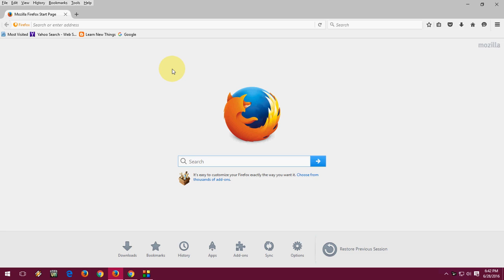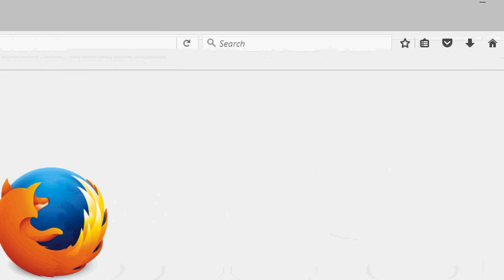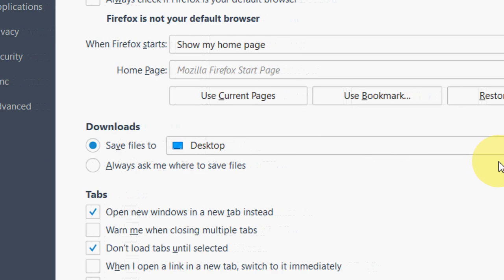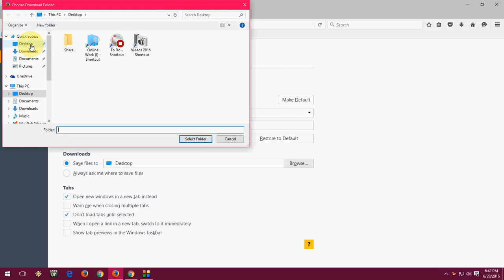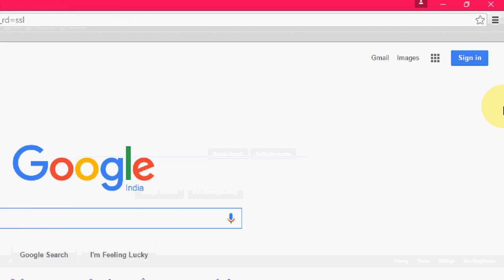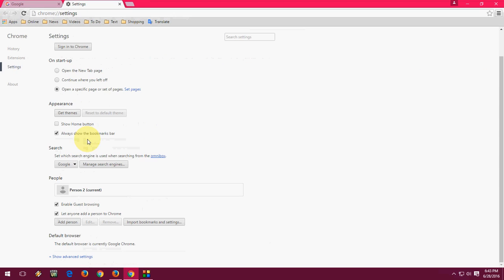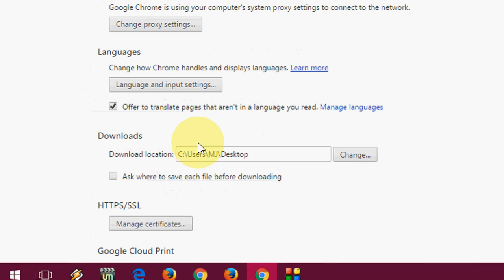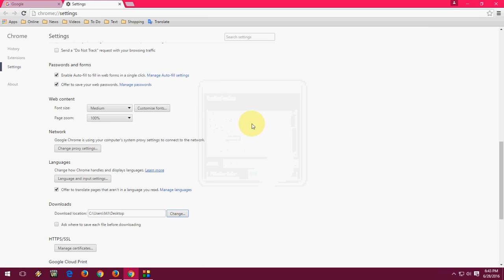How Change Download Location in Mozilla Firefox & Chrome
Change and set default download location Mozilla Firefox & Chrome